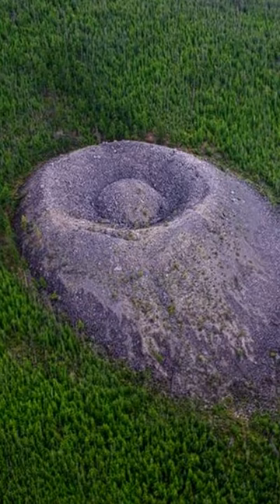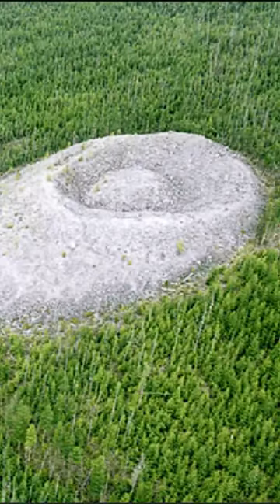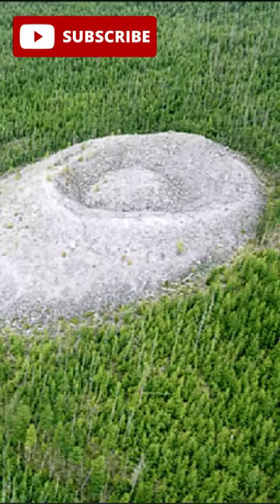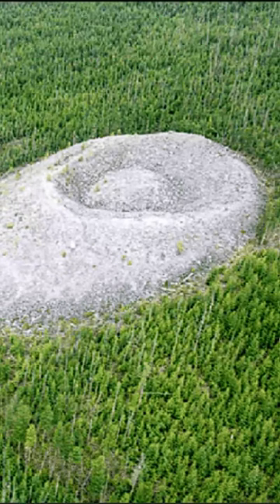Scientists Can't Explain This Phenomenon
This video shows: interesting facts, amazing facts, video about facts, facts video, interesting and funny facts, facts about science, fun facts, amazing funny facts

Image 2 credits: image by Photos were taken from the helicopter by S.M. Mironov (2010)

Soundtrack: Siedd - Calling to you